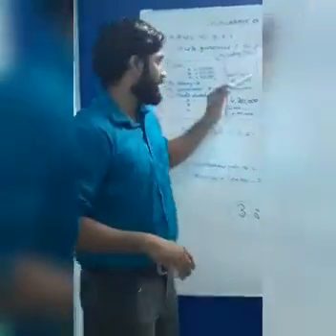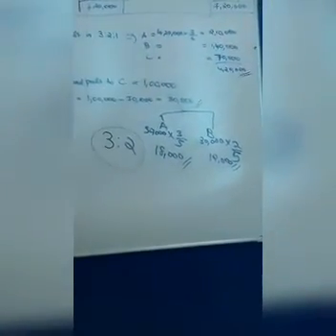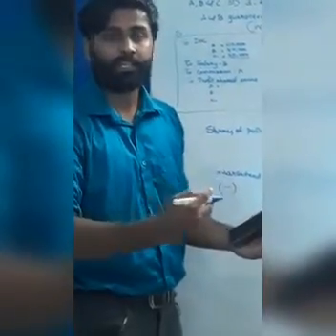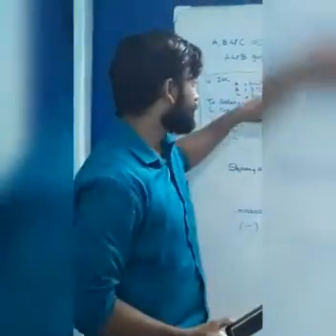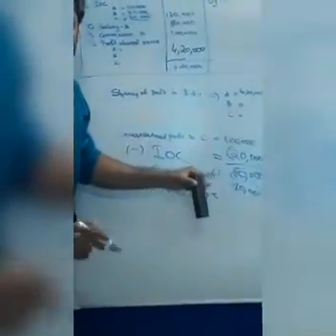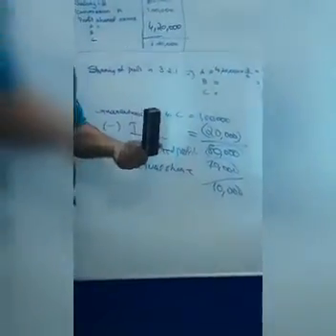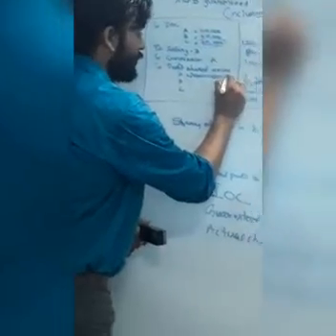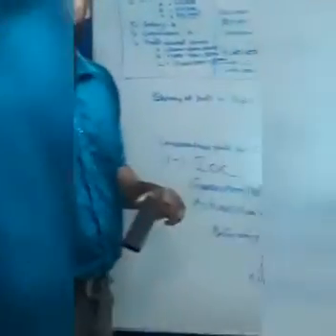Calculation Of Profit